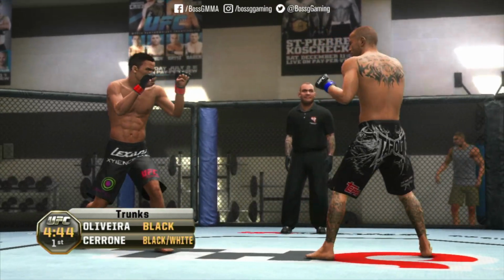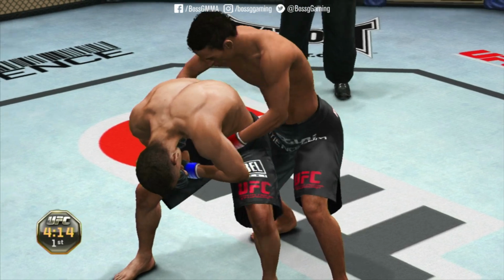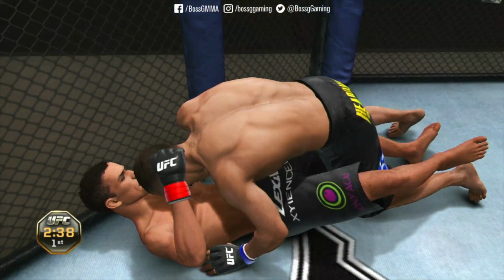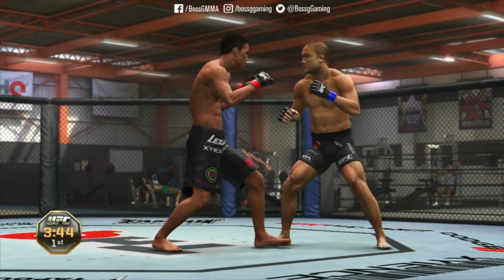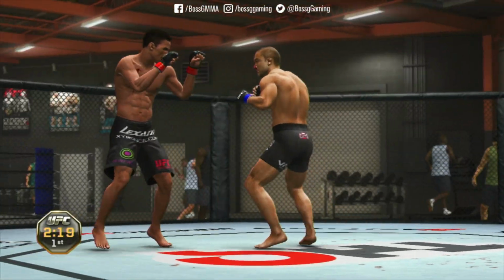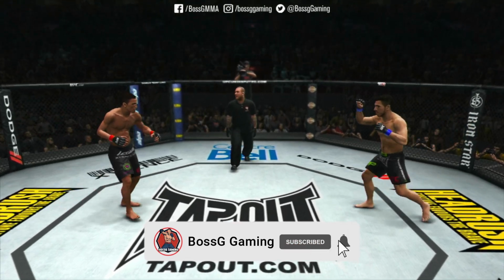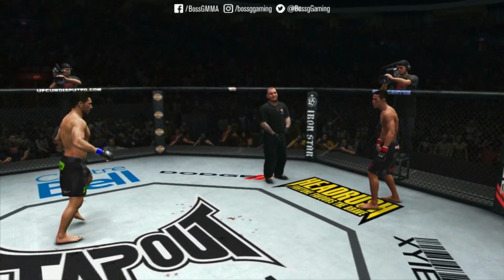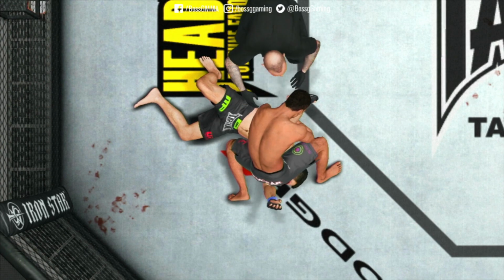DO BRONX! Charles Oliveira Showcase UFC Undisputed 3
WE MADE IT. HAPPY 1K SUBS! Thanks bros for your support!

Thanks bros!
Cheers!

🎵 Track Info:

Title: Heartfül of Kerøsene (instrumental) by Jeff II
Genre and Mood: Rock + Angry